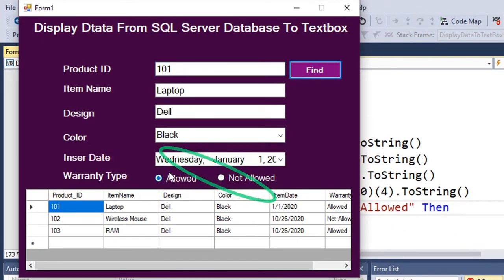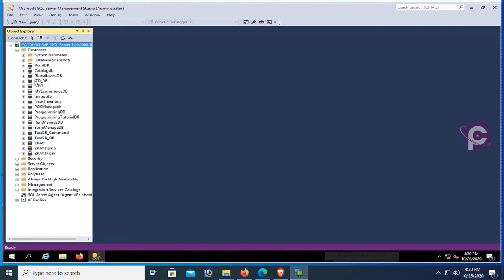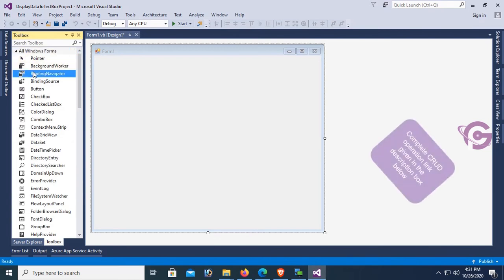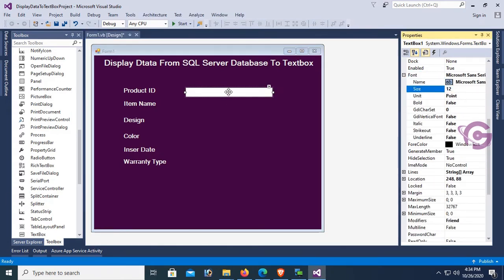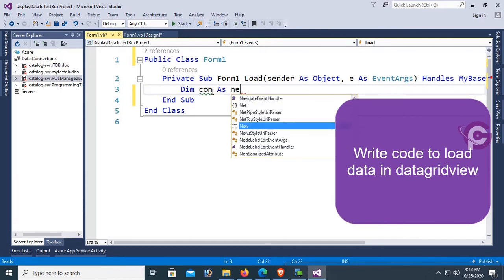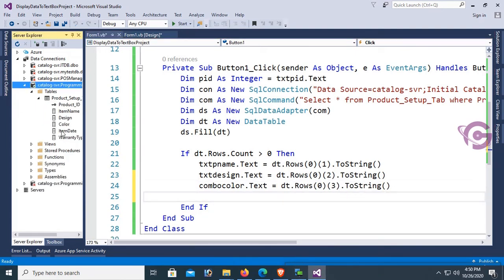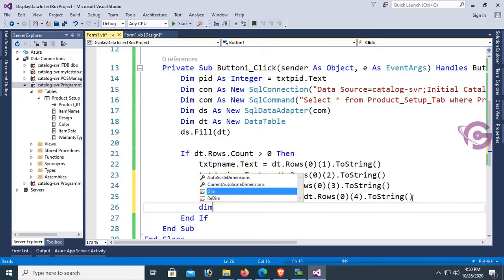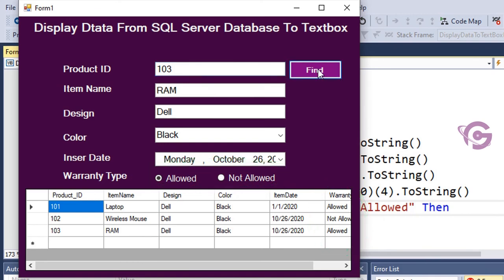How To Get Data From SQL Database To TextBox ComboBox RadioButton Directly In VB | ProgrammingGeek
This tutorial is how to get data from sql database to textbox, Combobox, DateTimePicker and RadioButton control directly in vb.net windows form application.
This is very easy to insert and retrieve data from sql to textbox Combobox and radio button control in vba. you can understand how to declare and retrieve data from sql server database table to vb. net textbox control using vb code.
This tutorial you can also learn how to read data from sql in vb.net step by step.

how to connect SQL server with visual studio using vb.net.
how to create a vb.net project and design a form in vb.
finally get data from sql database to textbox directly in vb.